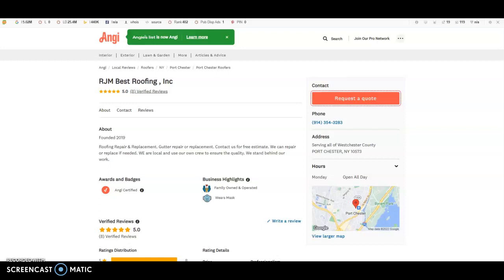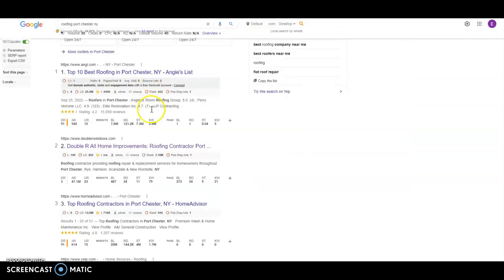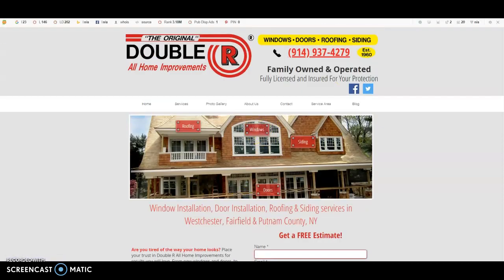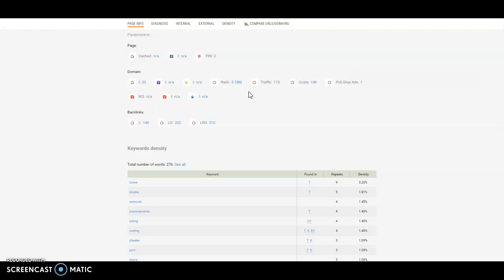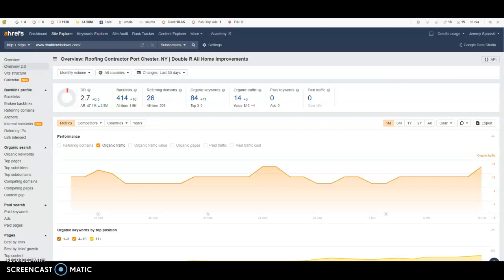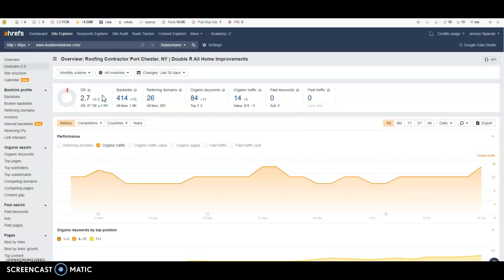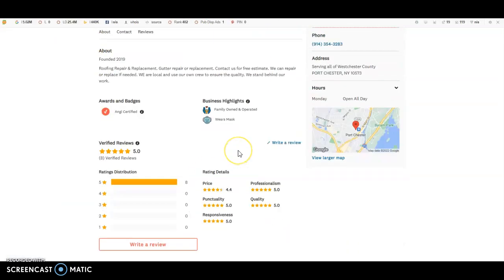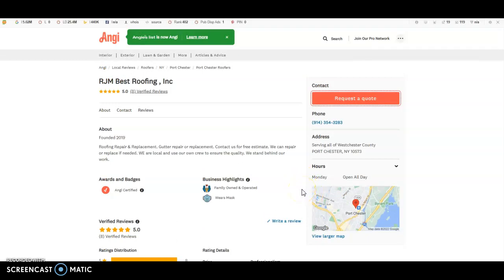RJM Best Roofing, INC-Port Chester, NY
RJM Roofing-Port Chester, NY